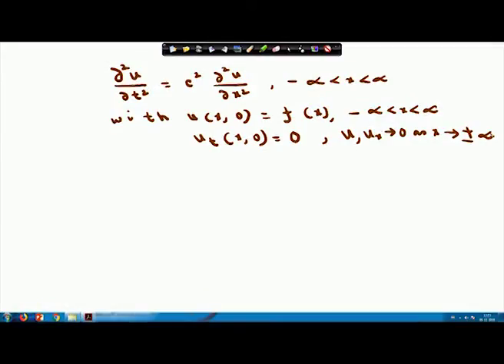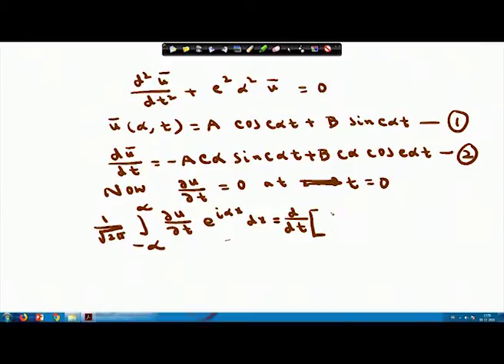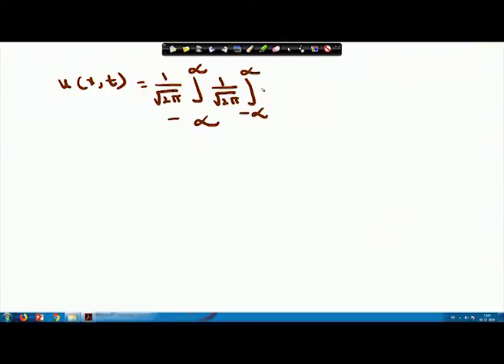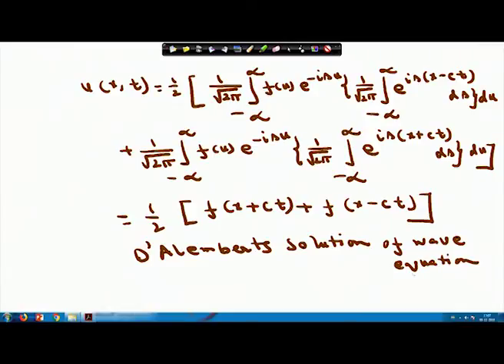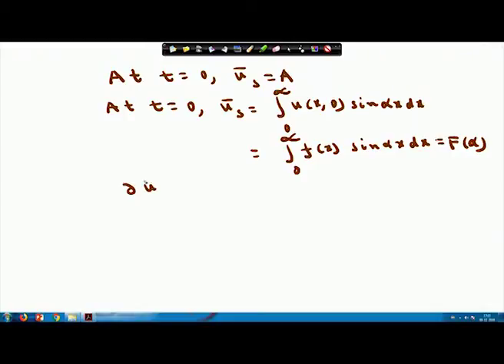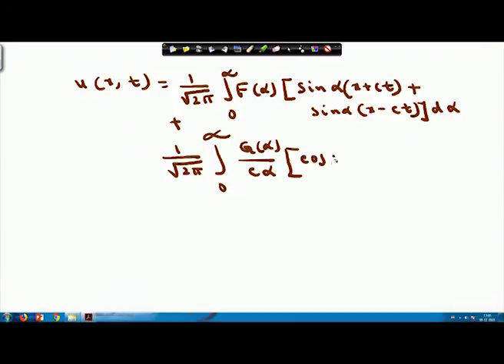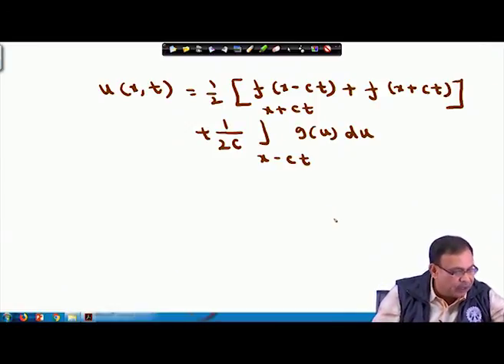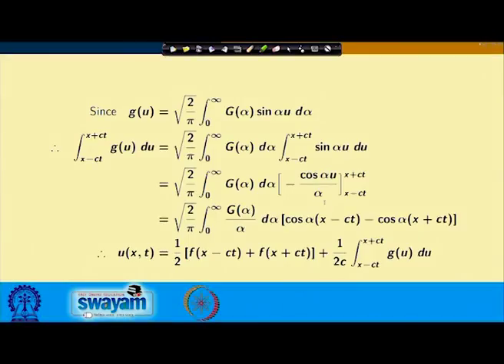Solution of partial differential equations using fourier transform II